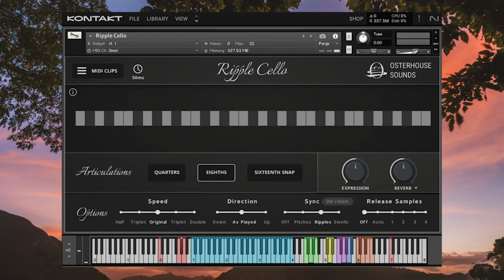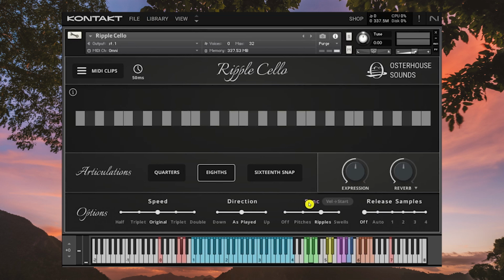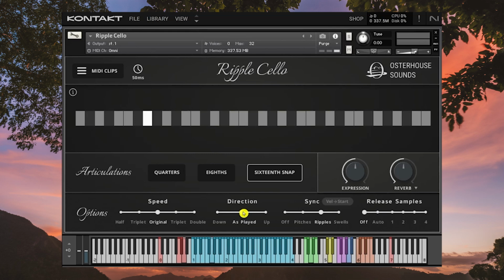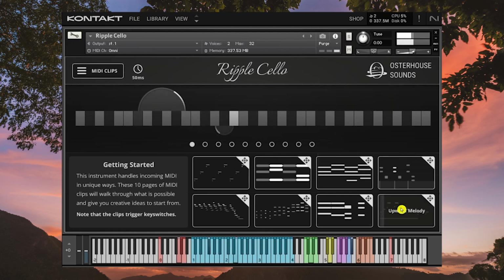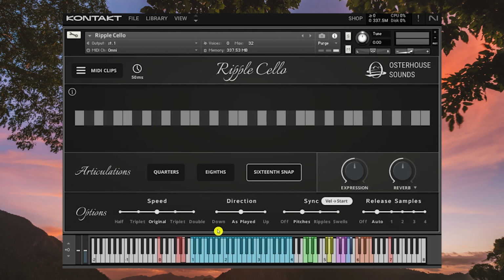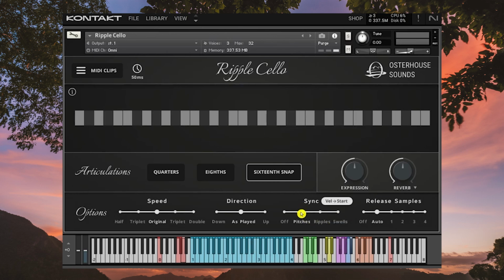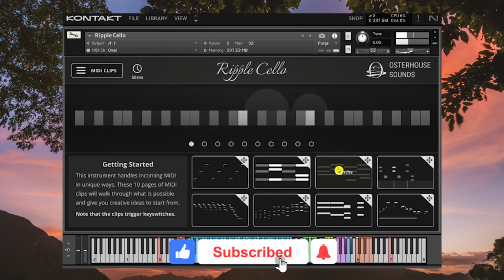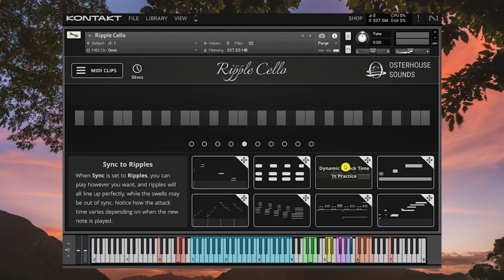Ripple Cello by Osterhouse Sounds - A Cello Library With a Twist (or a ripple!)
Osterhouse Sounds has a prolific collection of string libraries available to date and continues to develop some of the most unique offerings each time out. This time we have Ripple Cello. It is a library that does one thing and does it well. It focuses on the two note slur. Ben tells the story best on his website but it is that subtle movement between the first and second note on the same bow stroke played in a deliberate way. This library provides a complete offering to complement your compositions with this unique playing style.

Please join Greg Revell as he explores Ripple Cello.

A very special thank you to Ben Osterhouse for providing us with a copy of this library for our review.

0:00 Intro
2:10 Overview and Presets
16:33 Composition
18:04 Thoughts and sign off

We have no website, so don't go there please!